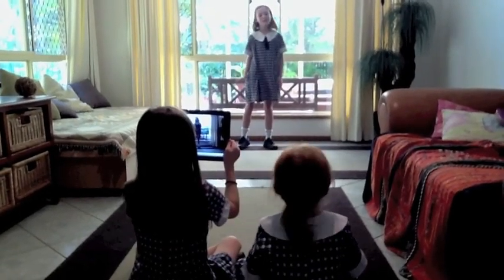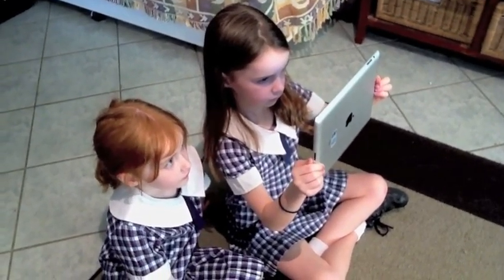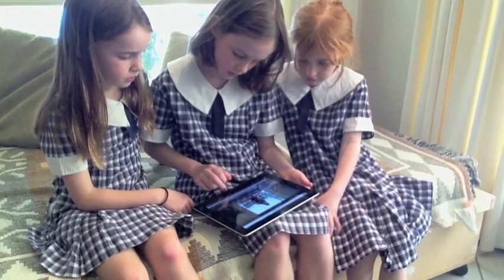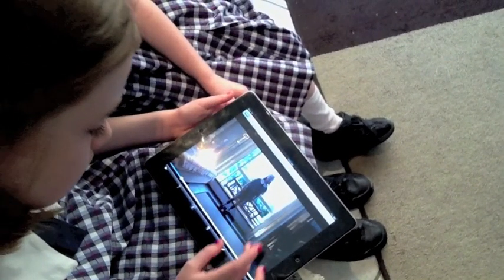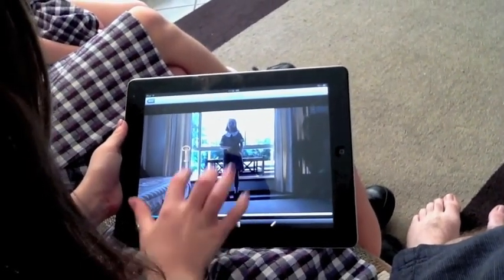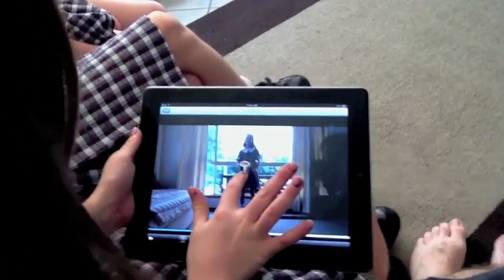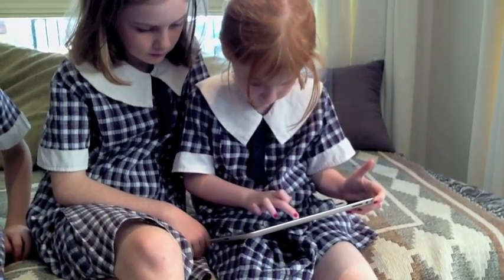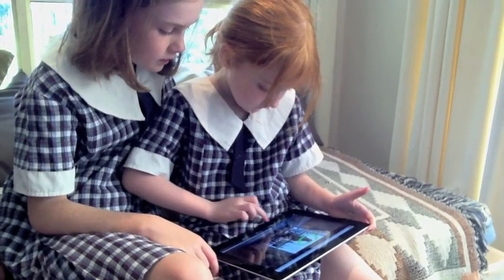Formative Assessment - Educational App Tutorial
Giving formative feedback through innovative teaching and learning
This is the first in a series of tutorials that shows just why Formative Feedback for Learning has become such a valuable tool for schools across the world.
Tutorial shows how to get started and how to use correct digital pedagogy in order to enhance learning.